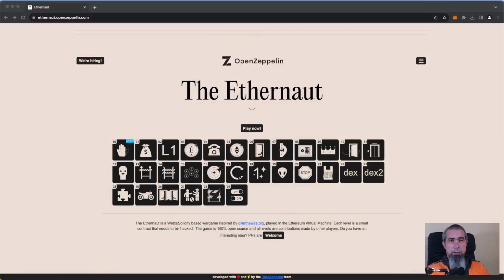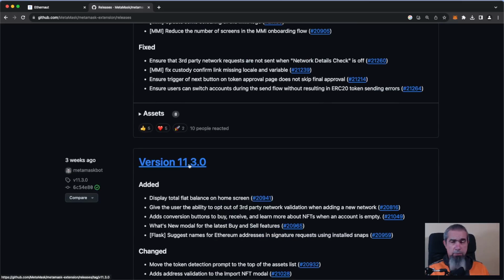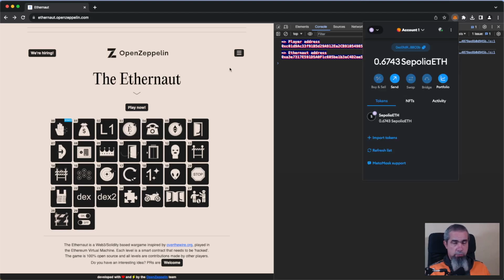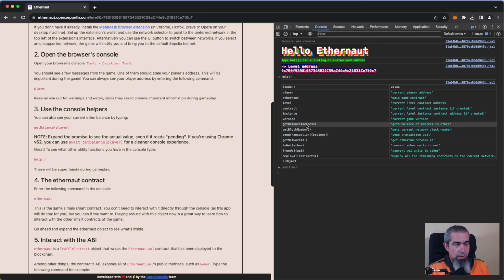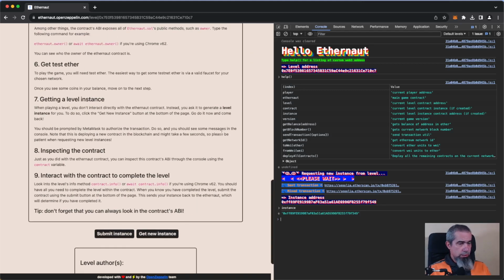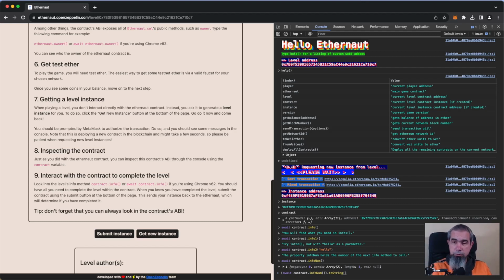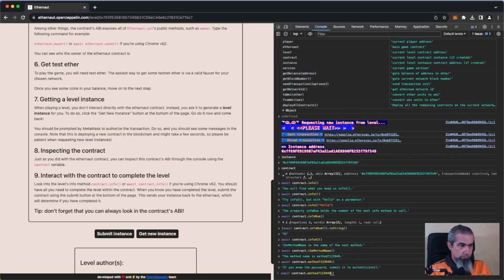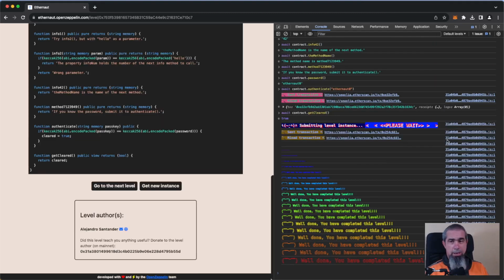Ethernaut #00 HELLO ETHERNAUT Solution - Hacking Solidity Smart Contracts with CTFs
In this episode we break down the solution of challenge #00 - HELLO ETHERNAUT of the Ethernaut CTF (Capture the Flag) Web3 and Solidity security hacking series, and explain the reasoning behind the solution, so that you can learn how to do it too.